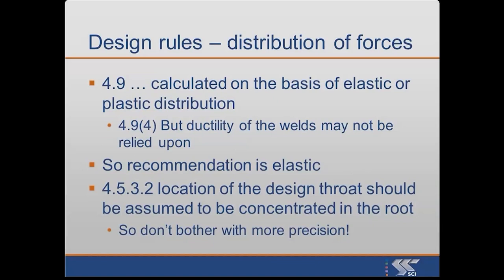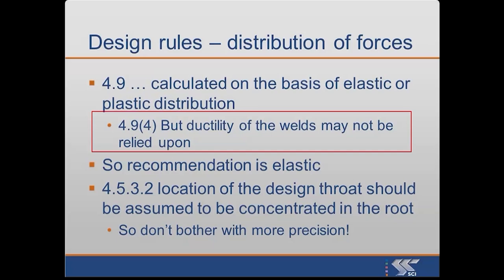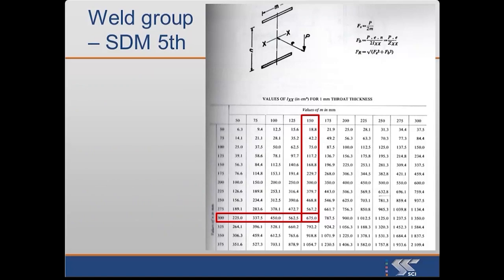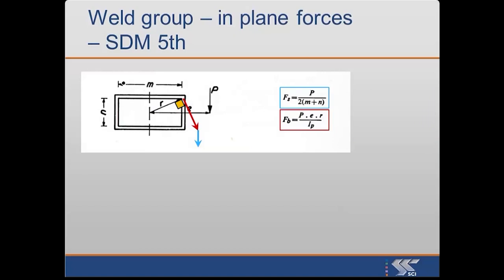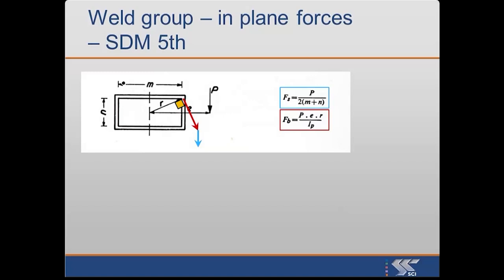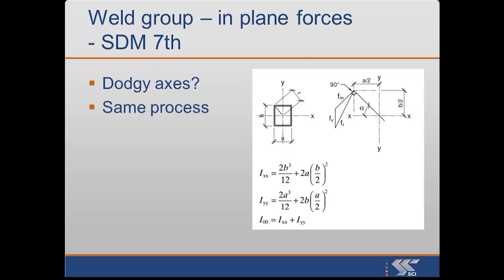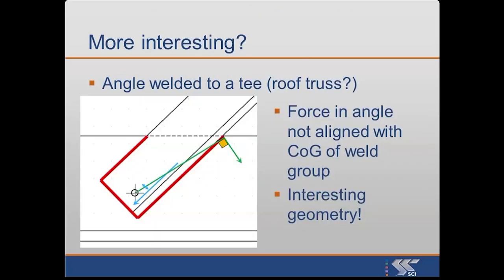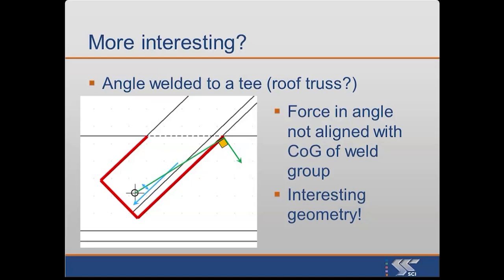Welding Technology - Weld Groups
This video is an extract from SCI webinar Welding